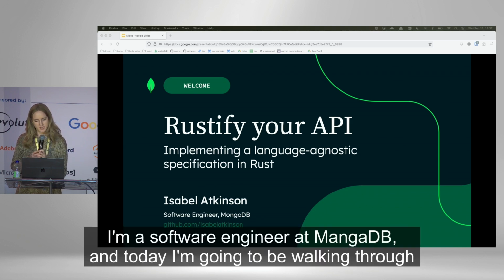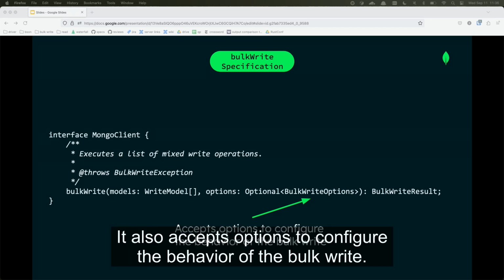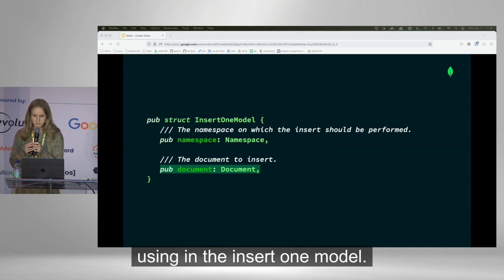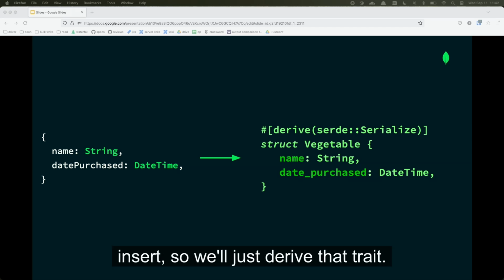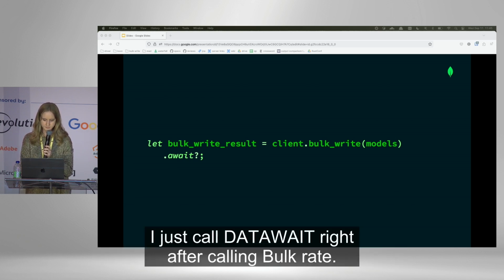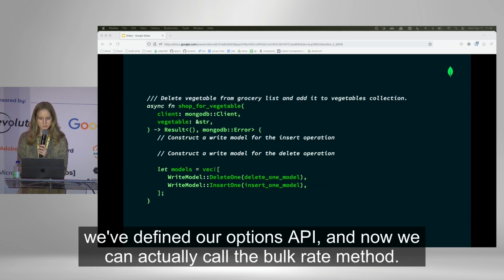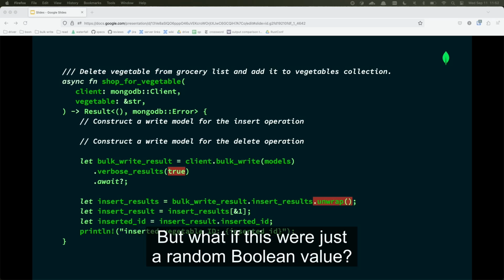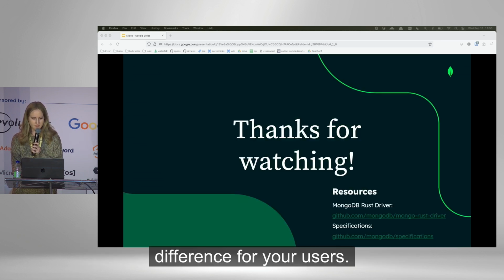Isabel Atkinson: “Rustify Your API: A Journey from Specification to Implementation” | RustConf 2024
_Note: This video contains hardcoded subtitles. For the most accurate English video transcription, please enable YouTube subtitles and select "English" under YouTube's subtitles/CC settings. We recommend increasing caption size to 200% and setting background opacity to 100% under subtitle options._

A talk by Isabel Atkinson  (Software Engineer, MongoDB) at RustConf 2024 in Montreal, Canada & online on September 11 and 12. Hosted by the Rust Foundation.

Abstract:
Let’s explore the journey of going from a language-agnostic specification for a database command interface to designing and implementing an idiomatic API in the MongoDB Rust driver, highlighting the challenges faced and key learnings that developers can apply in designing their Rust APIs.

ABOUT RUSTCONF
RustConf is a long-running event dedicated to inspiring conversations about the Rust programming language and its community.

Thank you to the Rust community for making this year's event so memorable!